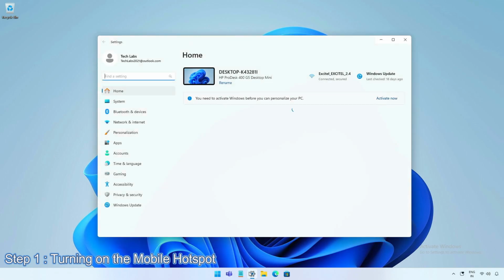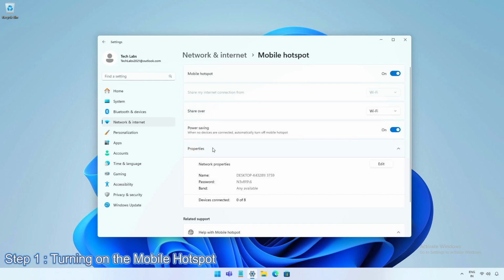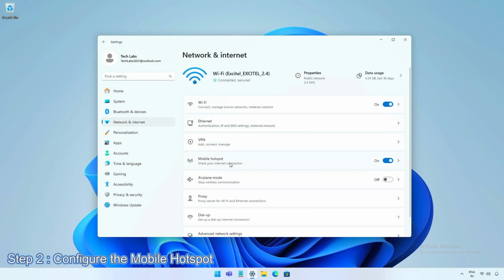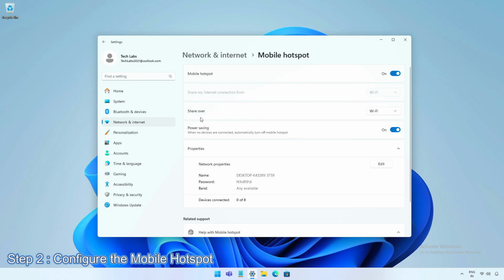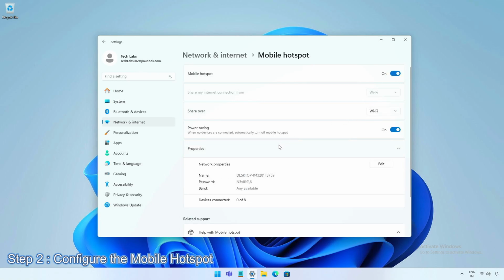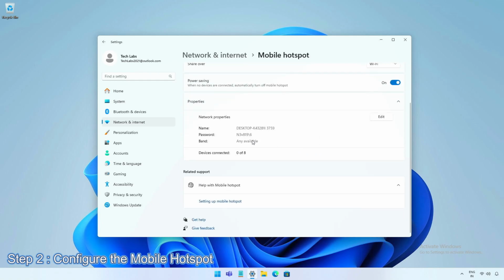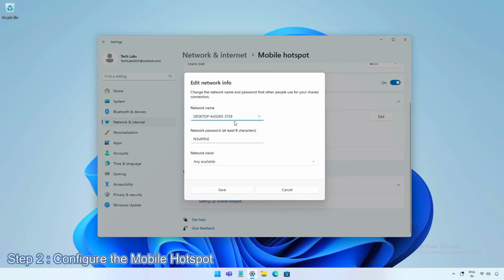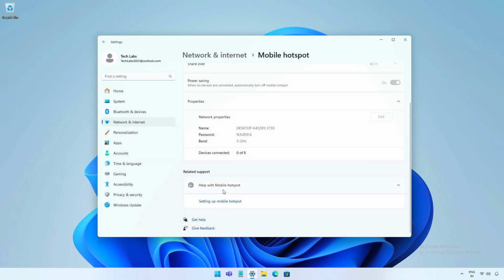How to Create a Hotspot in Windows 11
CHAPTERS

GET SUPPORT
► Support:
► Forum: